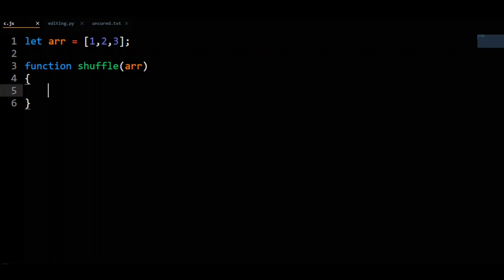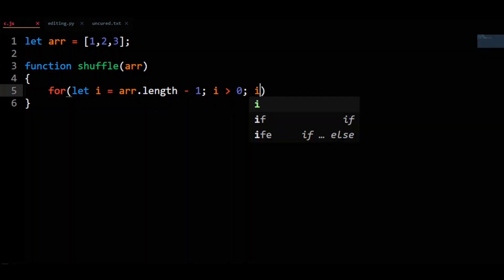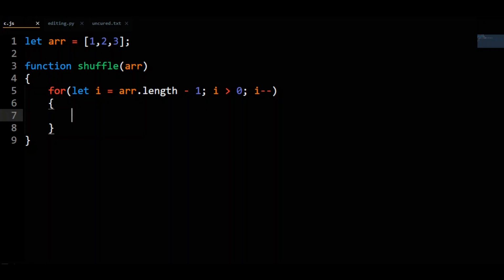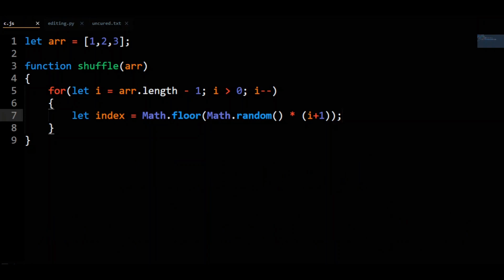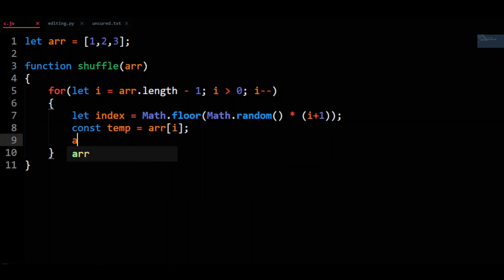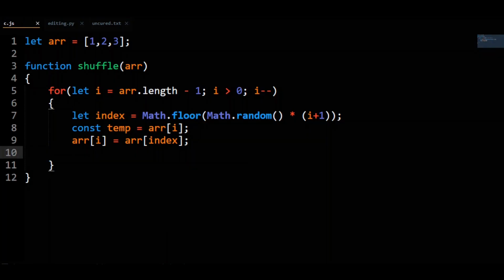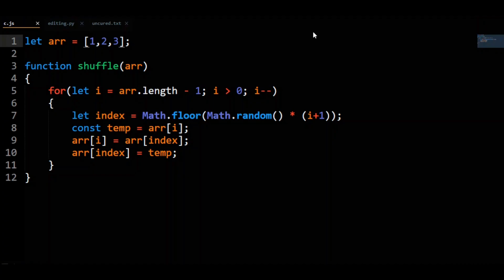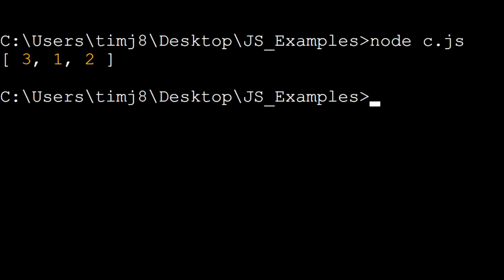How To Shuffle An Array In JavaScript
This video answers how to shuffle an array in JavaScript. The answer to how to shuffle array in JavaScript, involves using the Fisher-Yates (or Knuth) shuffle algorithm. The Fisher-Yates shuffle algorithm ensures that every possible lineup of the array has an equal chance of occurring.

Sections
0:00 - Intro & Setup
0:52 - The random index
1:52 - The swap
2:35 - Explaining Stopping One Short